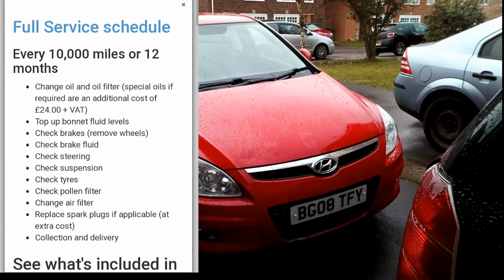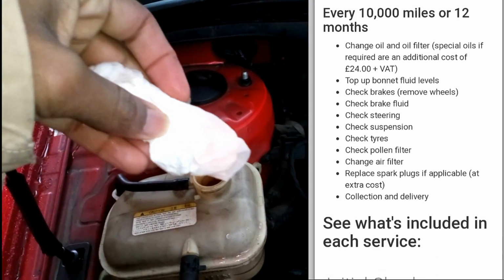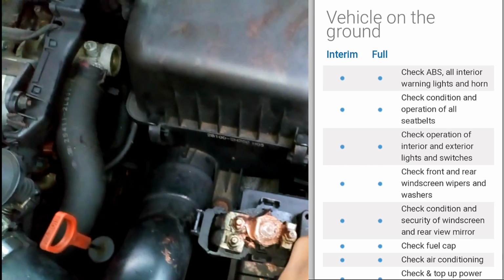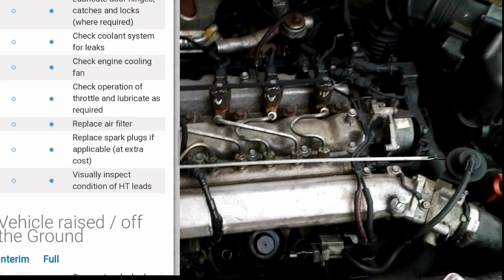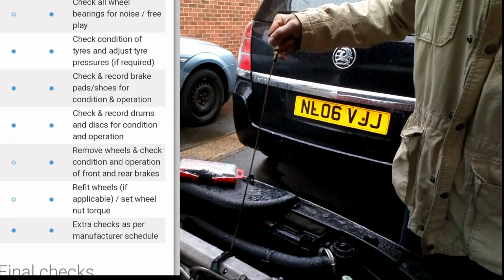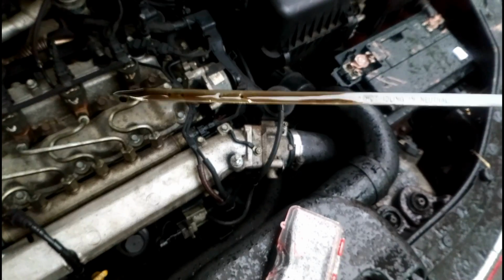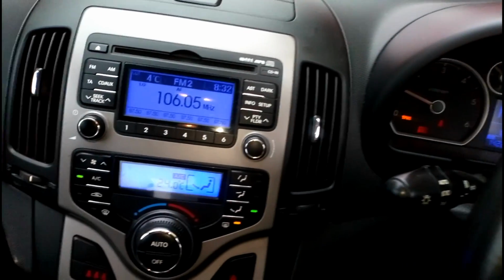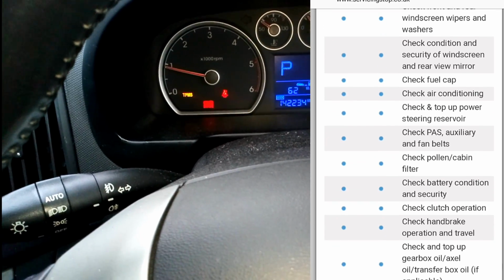Car Servicing stop website beware